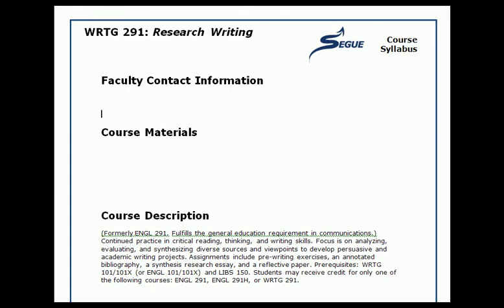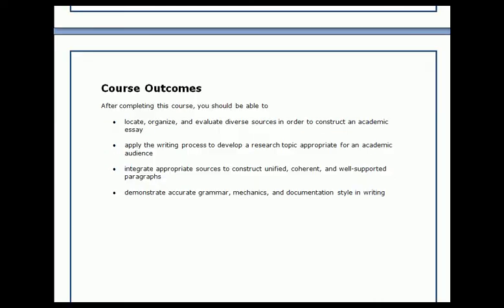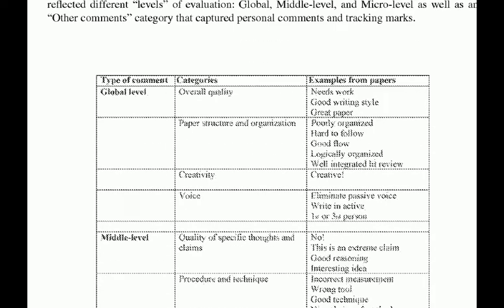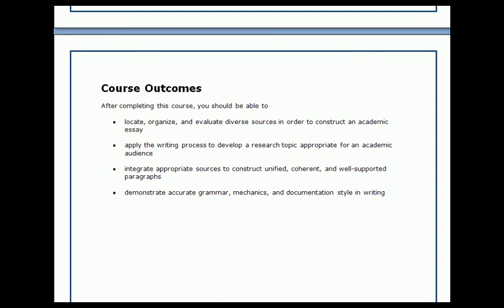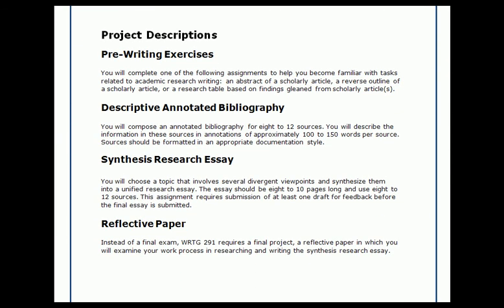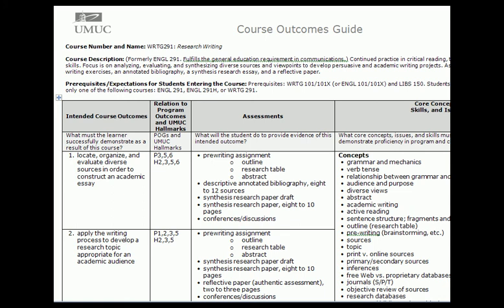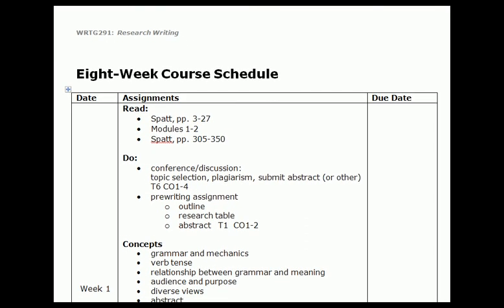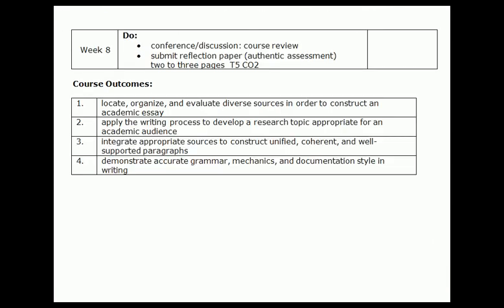video final 291 cog